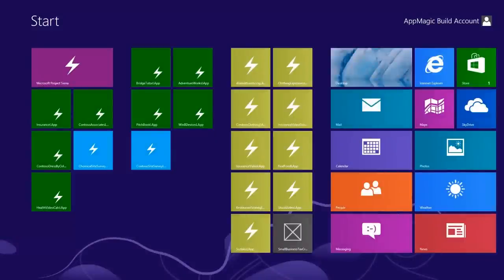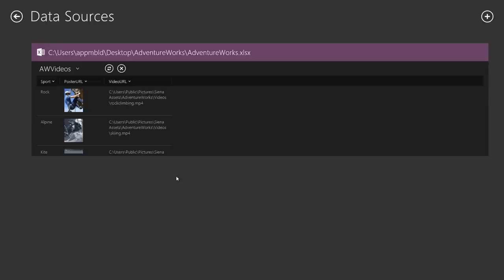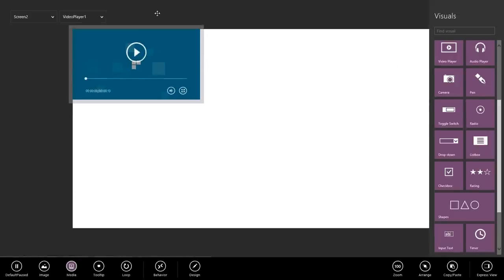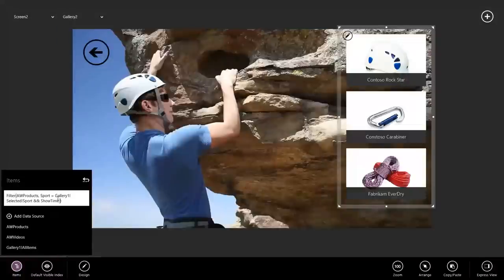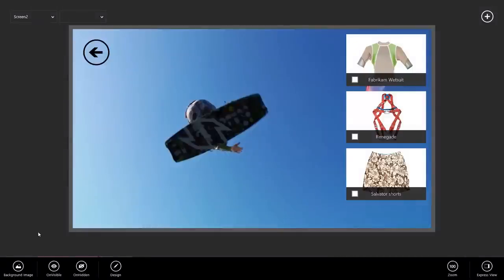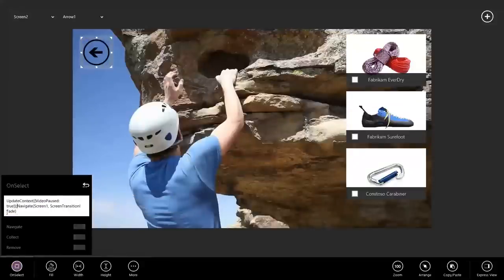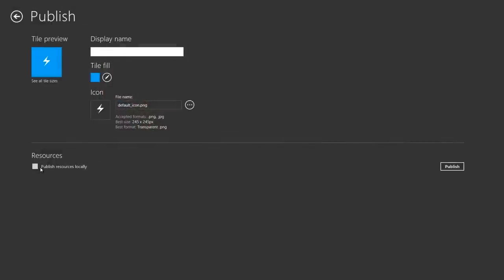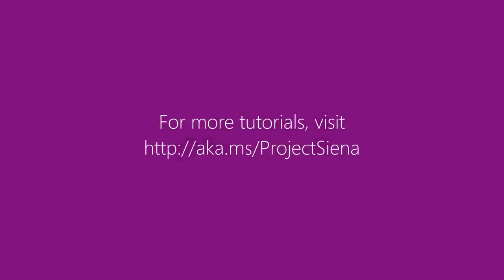Tutorial, Build Adventure Works, Project Siena App